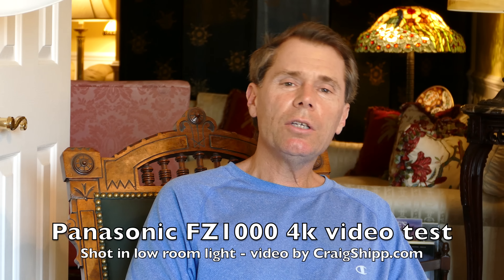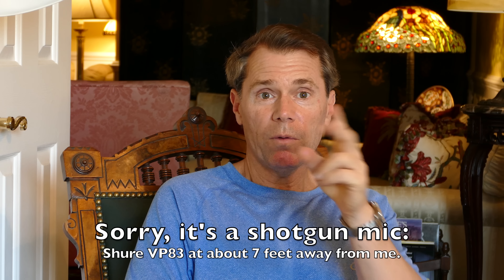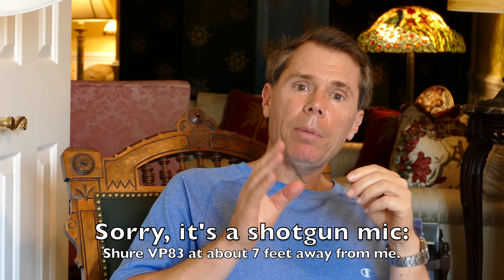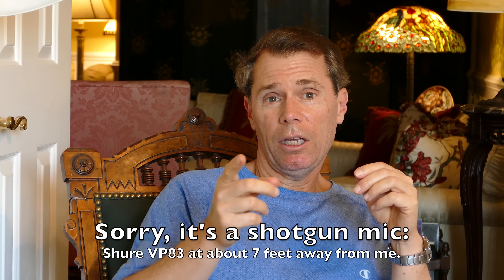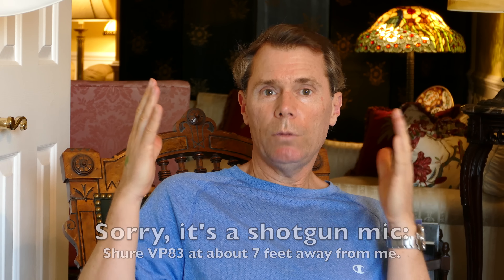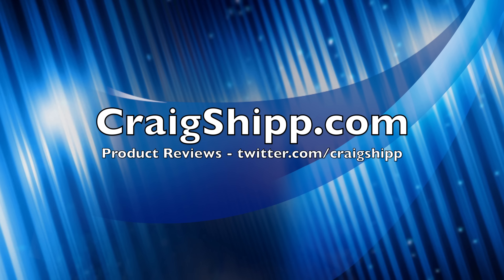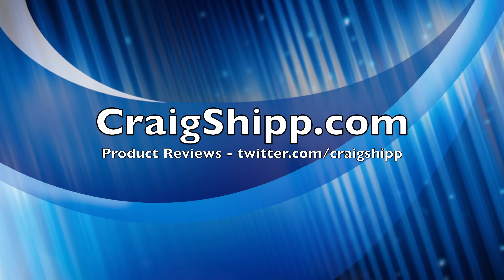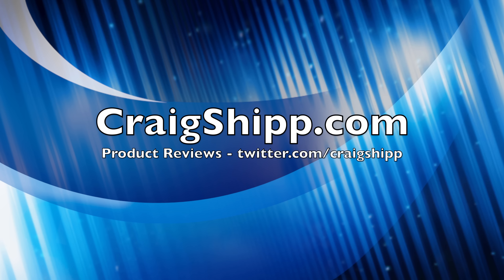FZ1000 4k Video Test Craig Shipp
I test the Panasonic Lumix FZ1000 for holding focus, depth of field (bokeh). I also test the Shure VP83 - see my full review